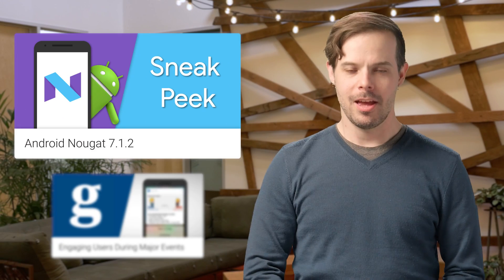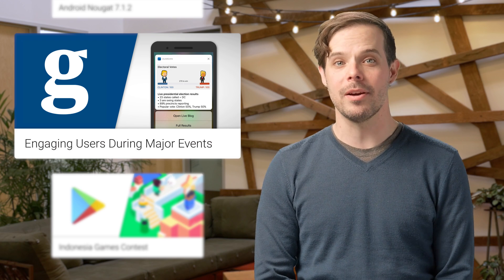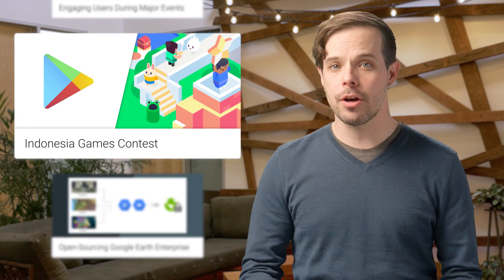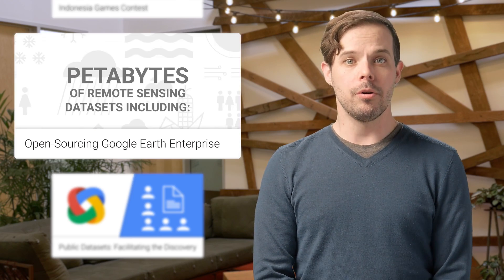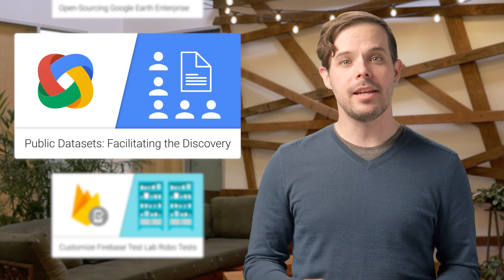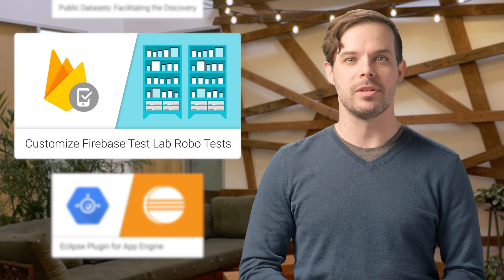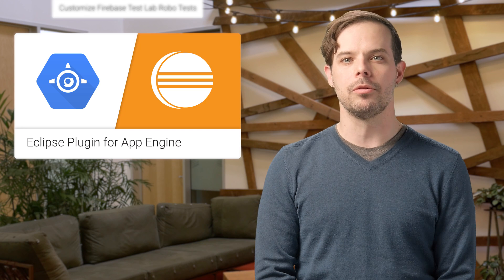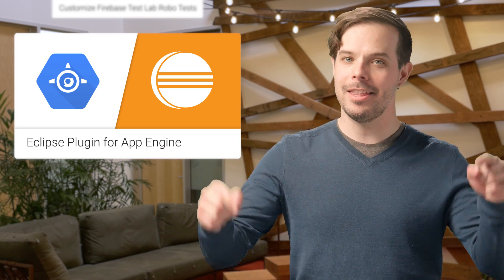The Developer Show (TL;DR 056)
Highlights: Android Nougat 7.1.2, Indonesia Games Contest, and open-sourcing Google Earth Enterprise